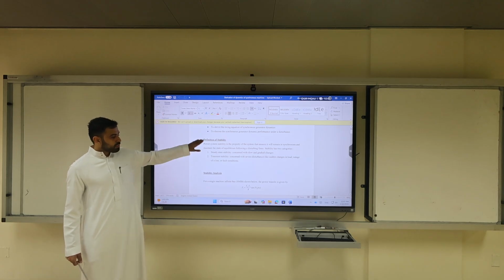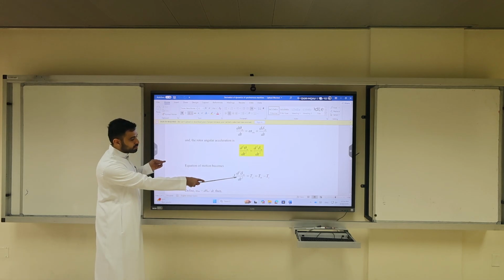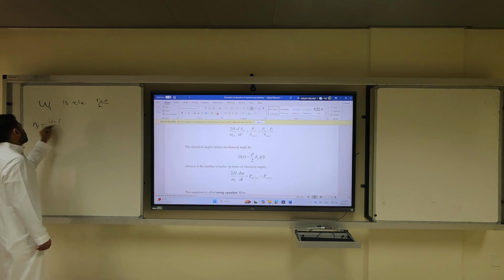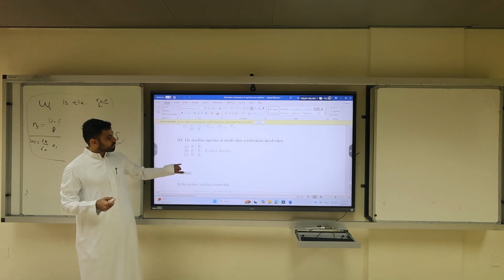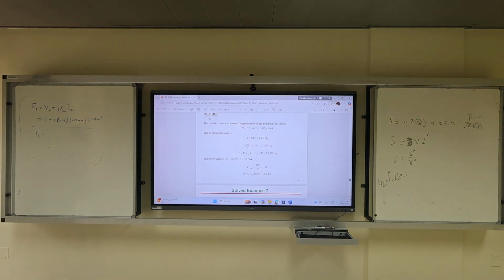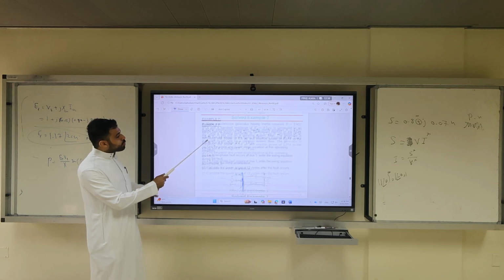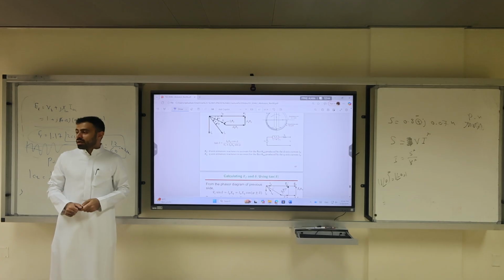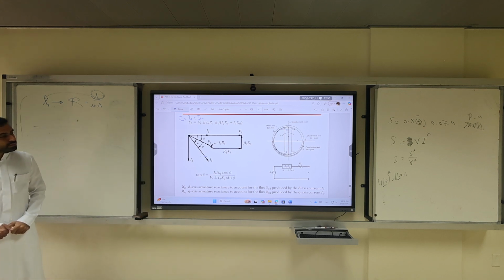EE 462 Lecture 14 [Details and example of the swing equation]